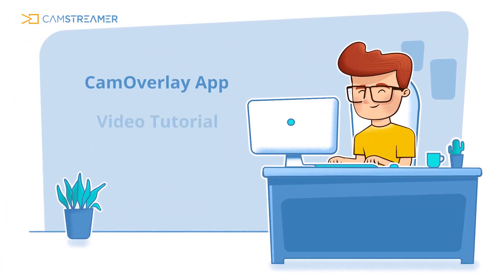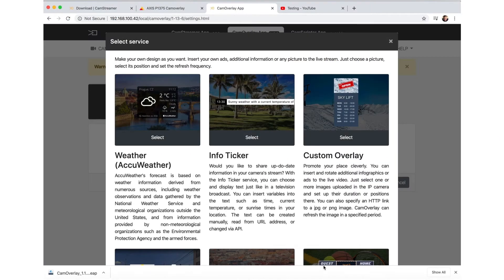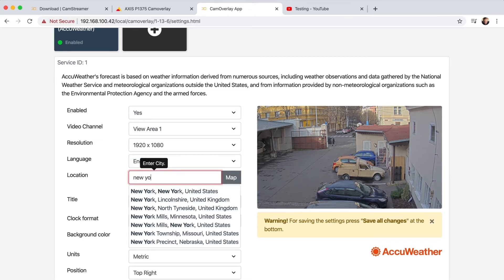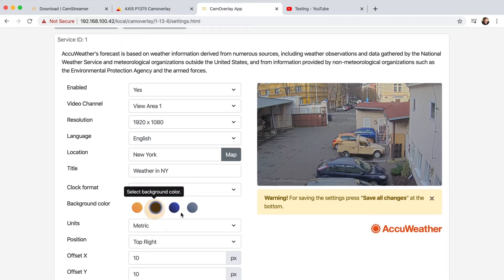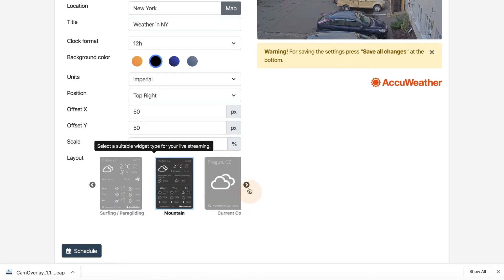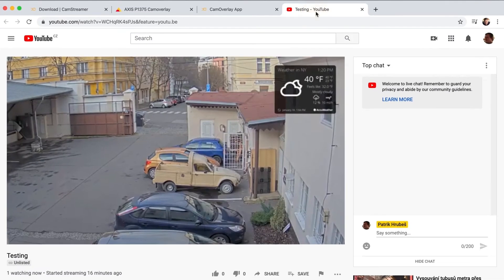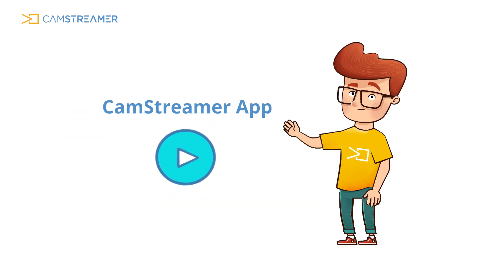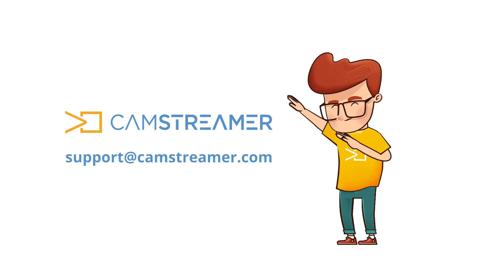CamOverlay App Video Tutorial – How to set up Weather Widget?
CamOverlay App is a unique embedded app for Axis brand IP cameras. *In just a few clicks, you can insert dynamic graphics overlay directly into the video.* Watch this video tutorial on how to insert a dynamic weather widget into your stream.